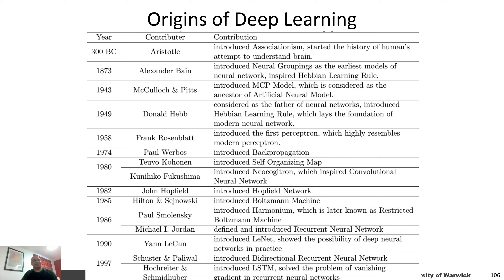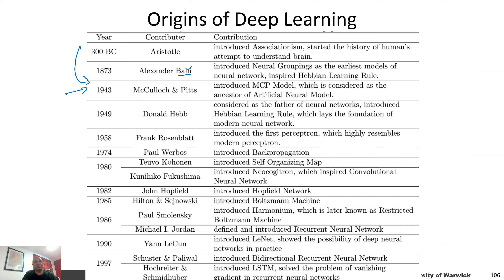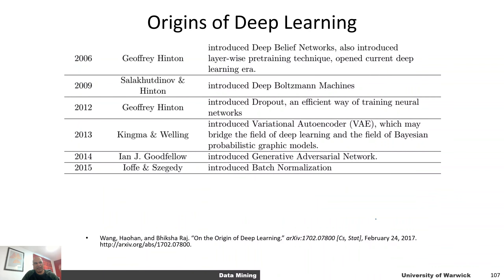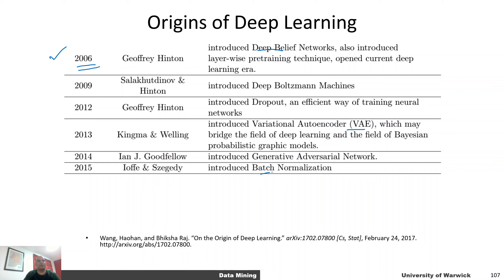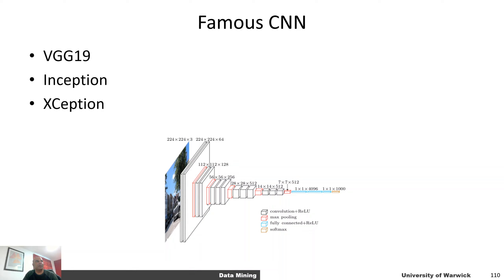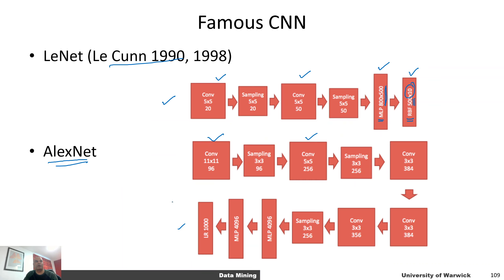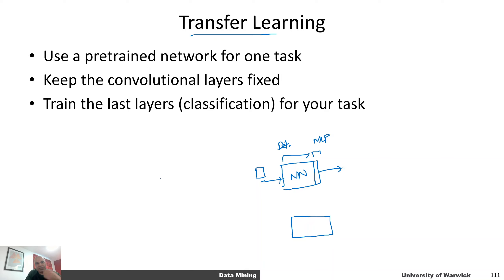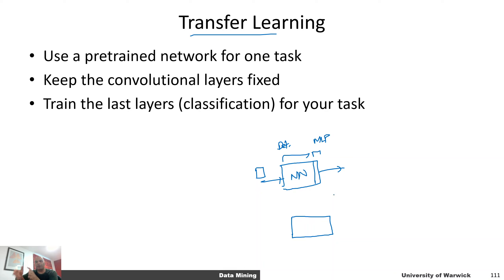9.10 Transfer Learning (Data Mining and Machine Learning)